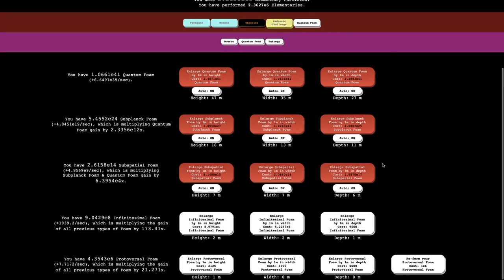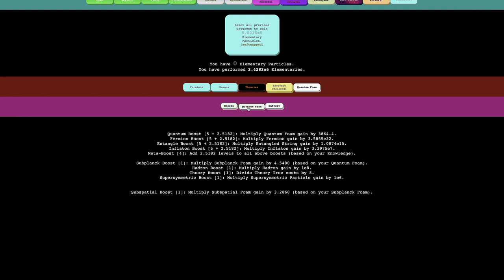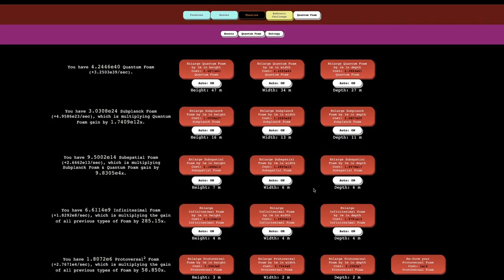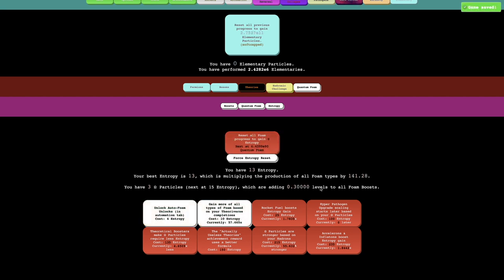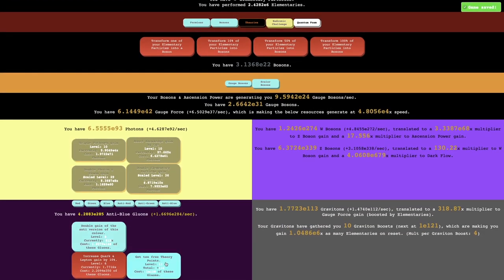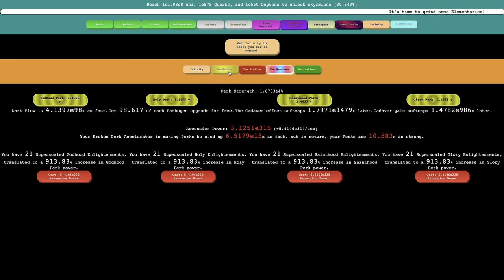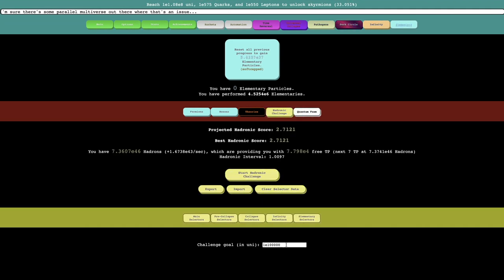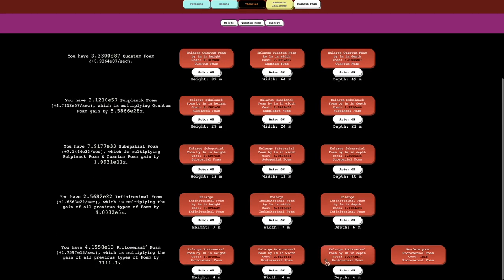Distance Incremental Episode 27: ENTROPY!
Yes, you read it right. The thumbnail contains "Reset." As if there wasn't enough prestiging already with the Quantum Foam mechanic! But this reset is different from the others. If you look at the thumbnail, this reset seems to have you gain some currency, known as Entropy. What does it do? Watch to find out! Hope you enjoyed!